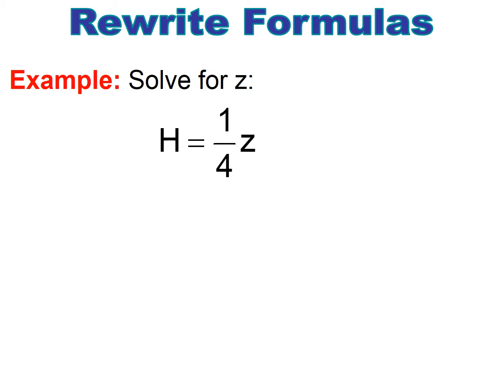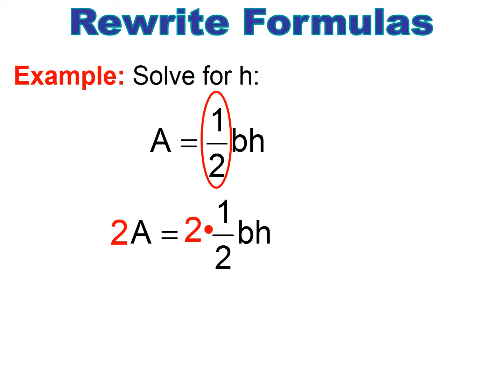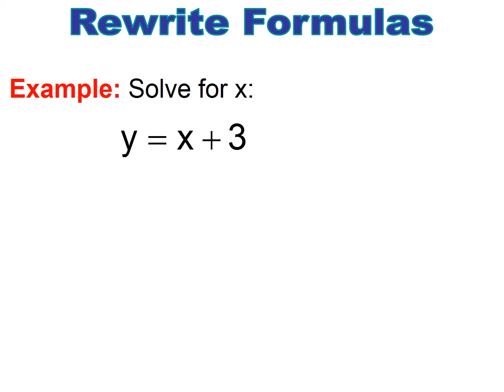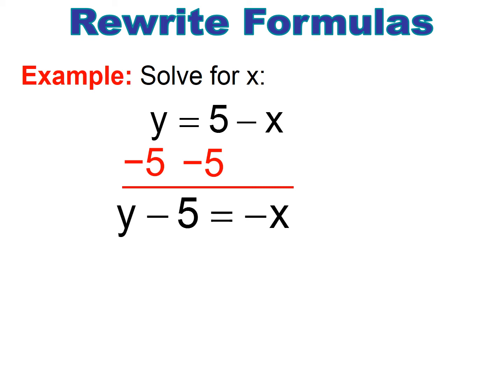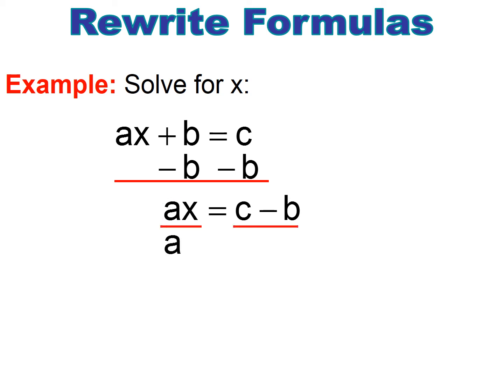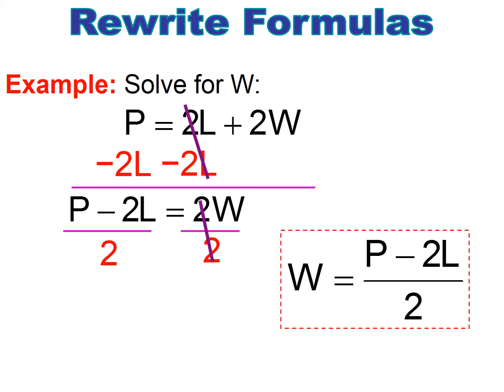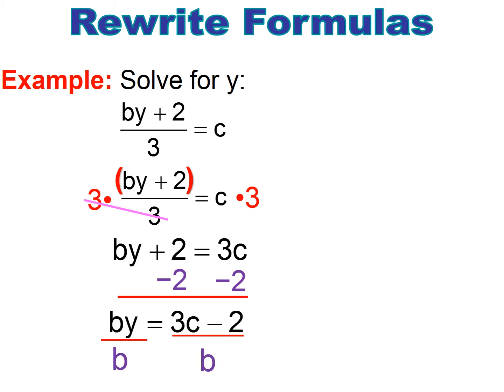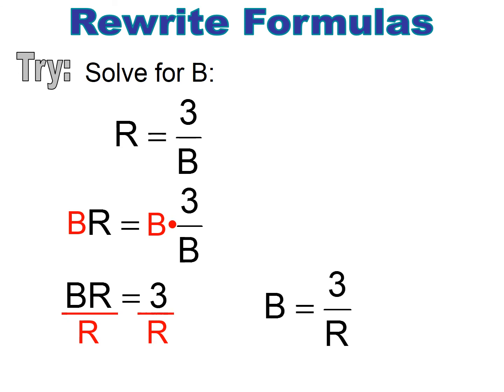Elementary Algebra - Lesson 13 Rewriting Formulas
Rewriting Formulas - Literal Equations